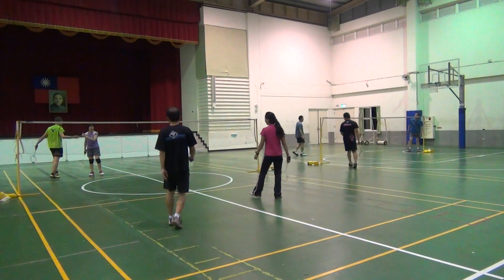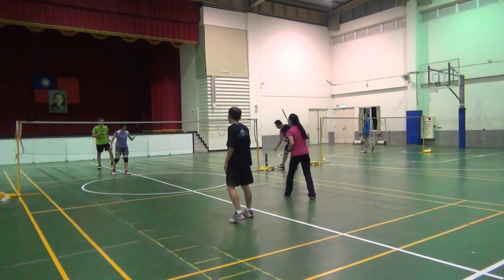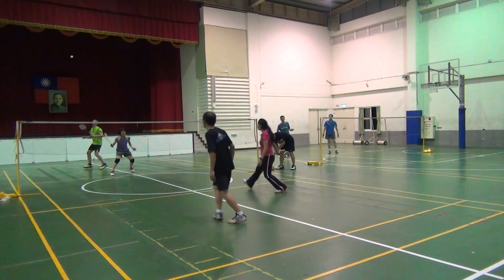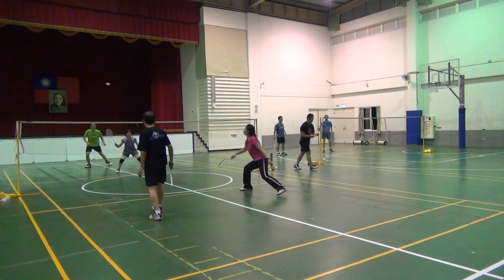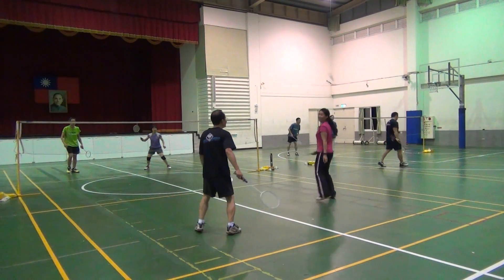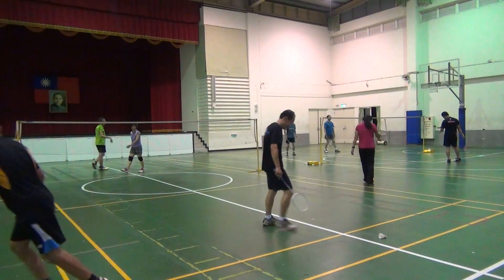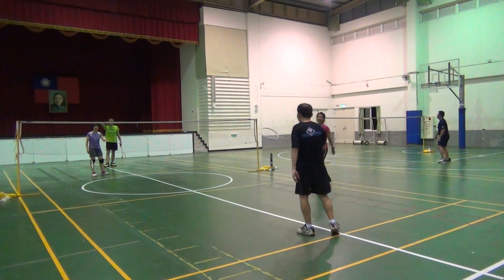20150730南門羽球XD淑媛+中光VS惟美+志宇